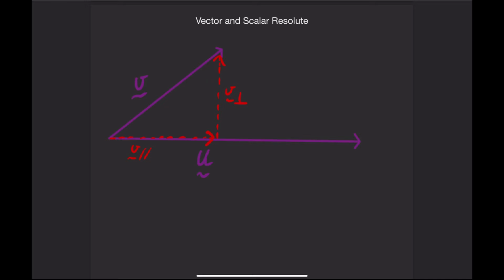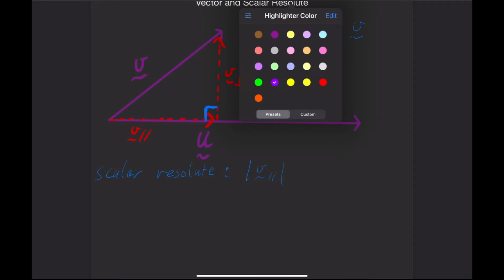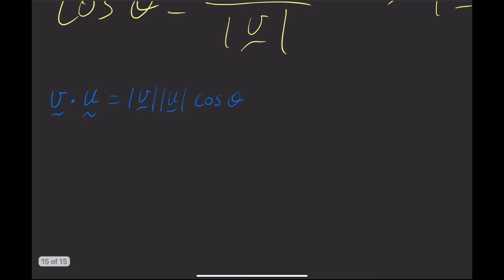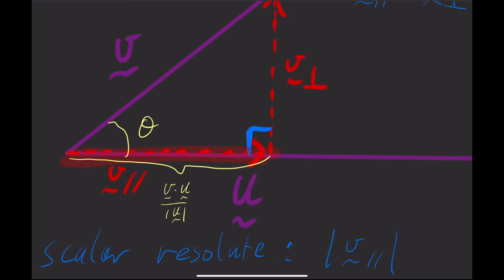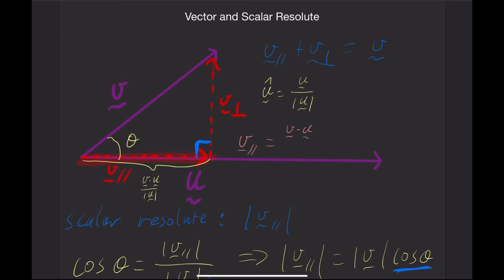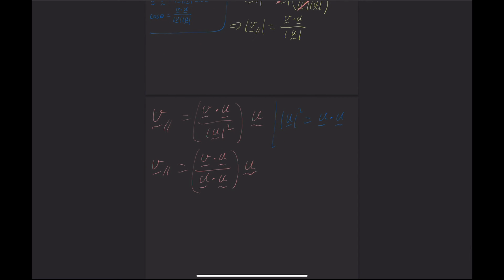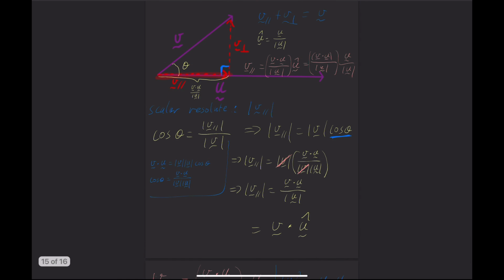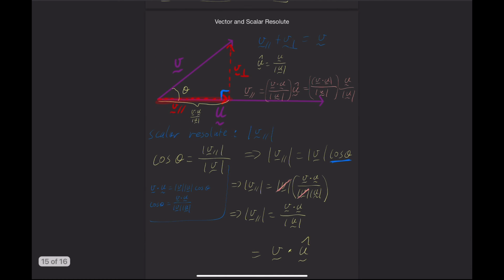The one in the shade wears the hat.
Vector and Scalar Resolute

Going through the derivation of the formulas for vector and scalar resolute. useful for specialist mathematics.